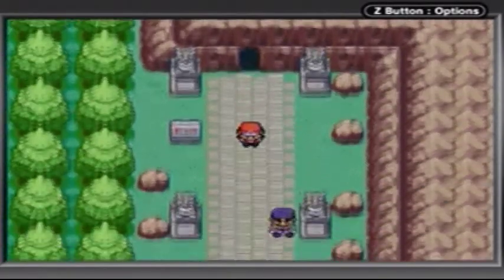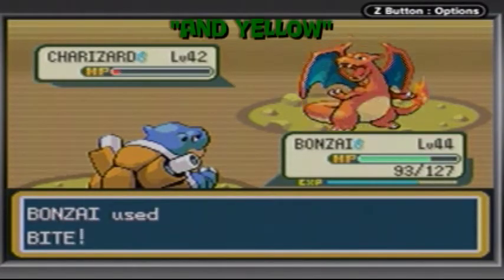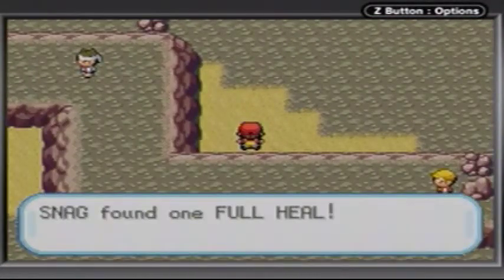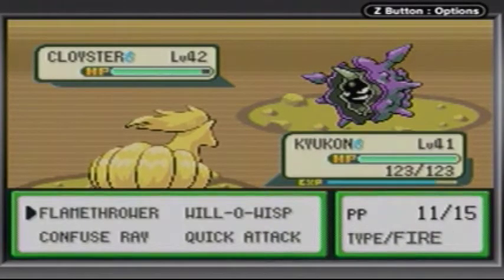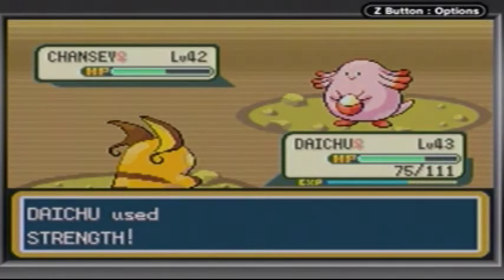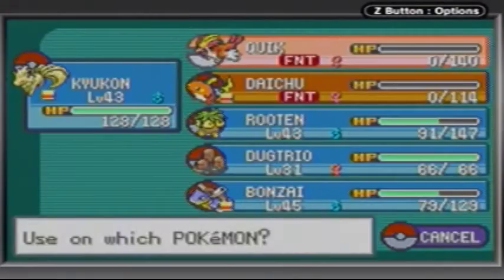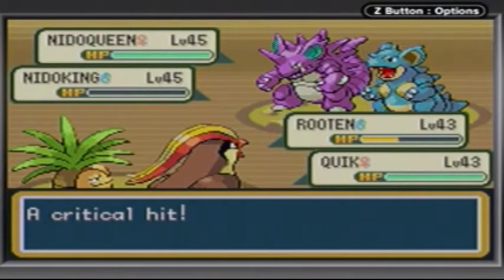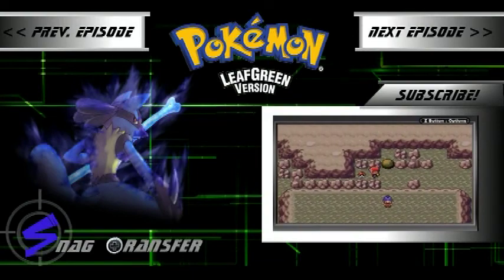Pokemon Leaf Green- Episode 40- The Road to Victory!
Our final trial, the Victory Road, is here!... Sometimes, I swear, I do not know what I am doing...